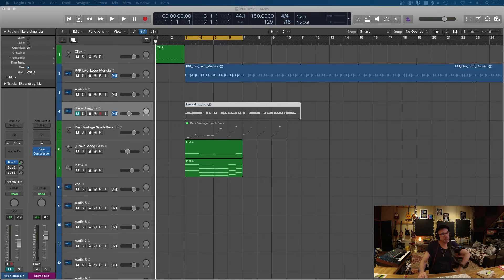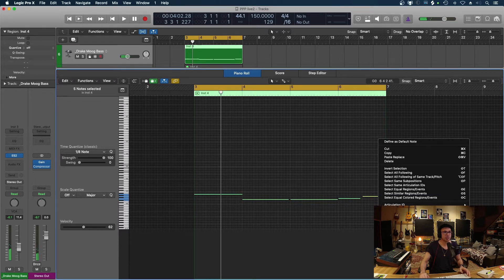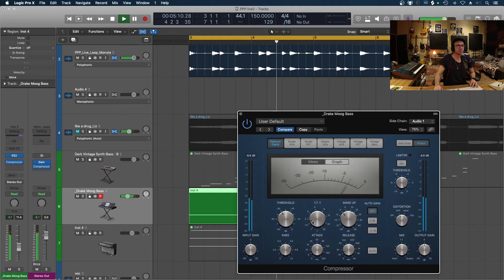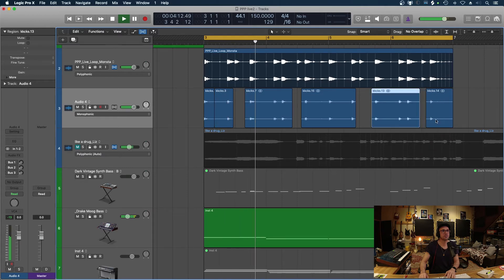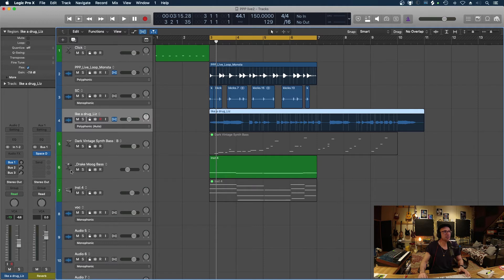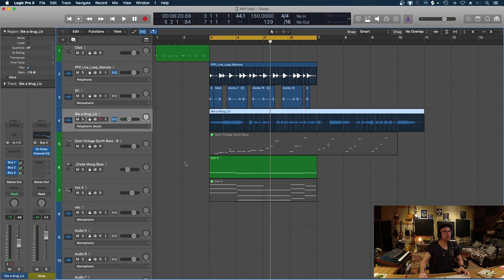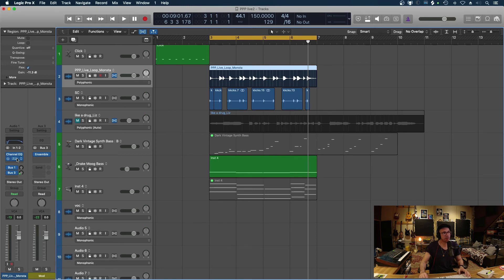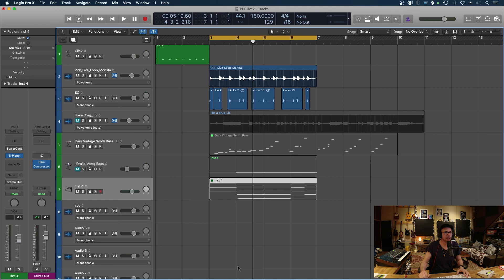Logic Pro X - Intermediate tutorial #1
Rob refreshes a few tips in earlier tutorials and builds on those ideas in his first intermediate tutorial. Learn how to side-chain a bass utilising loops (instead of a typical kick drum), how to use FX sends to mix a vocal into a track and the importance of plug-in order.